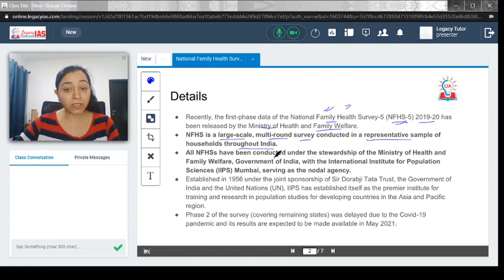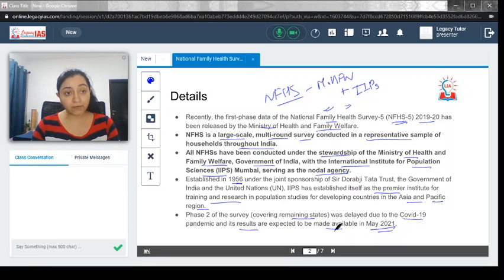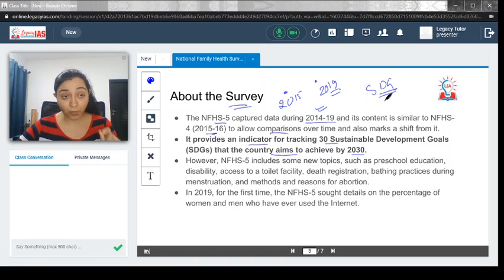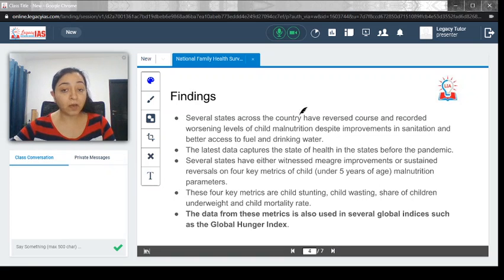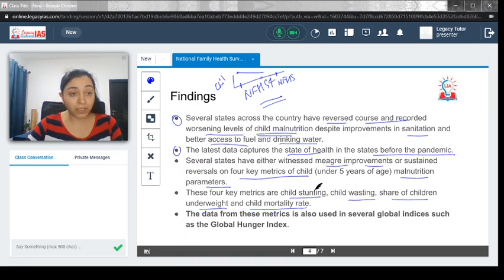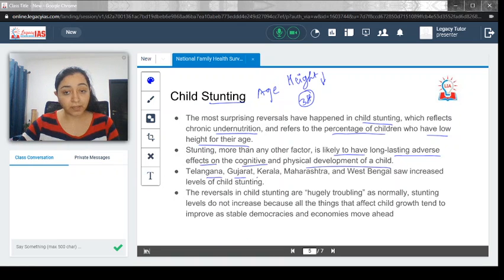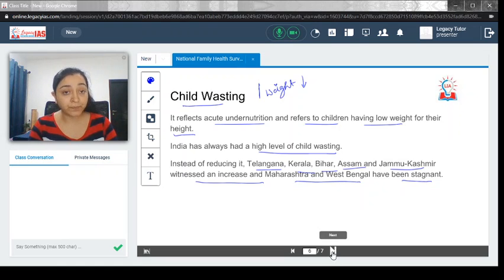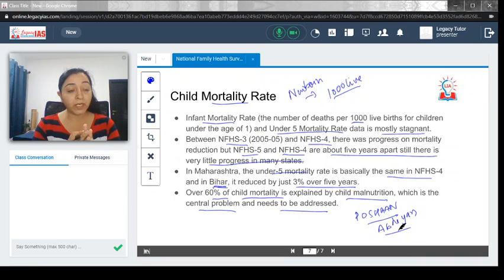National Family Health Survey-5